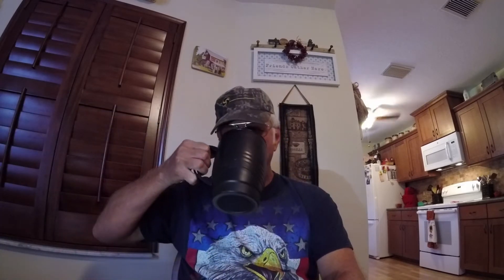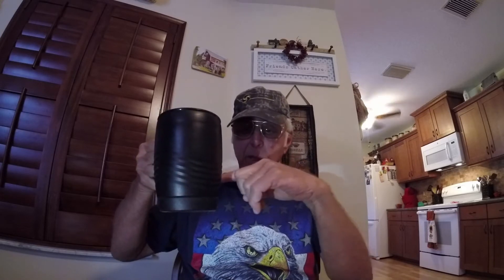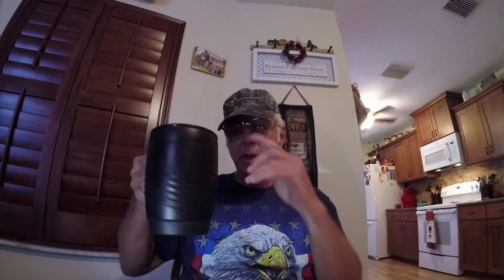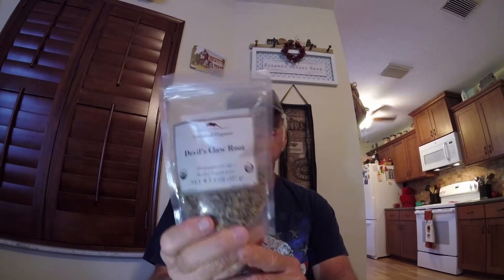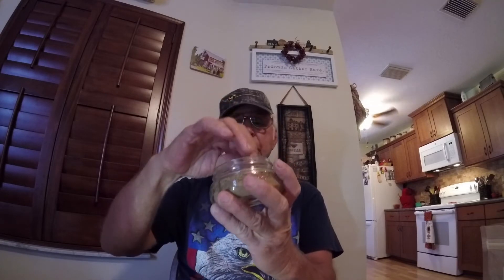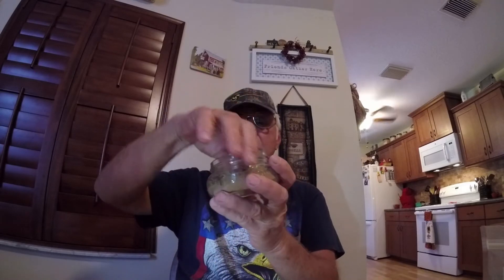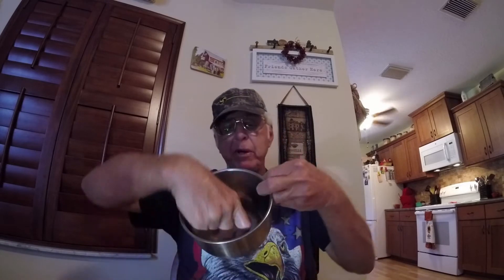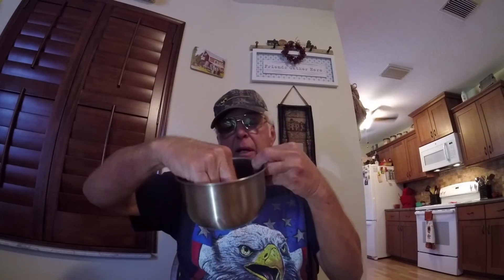Let Me Introduce You To The Devil